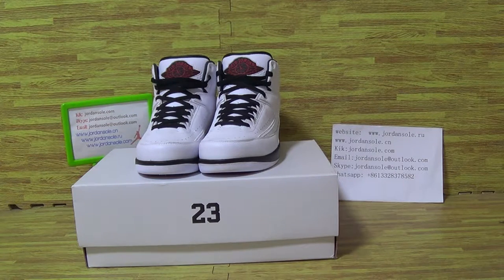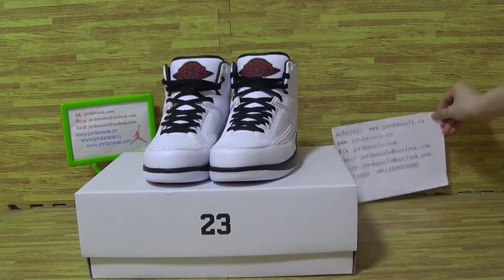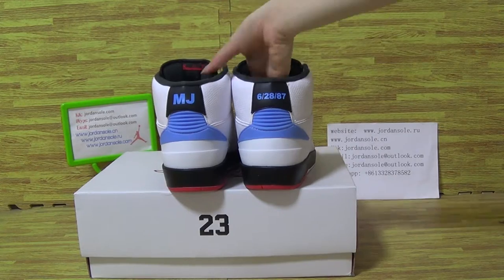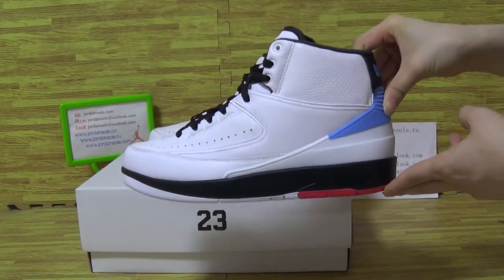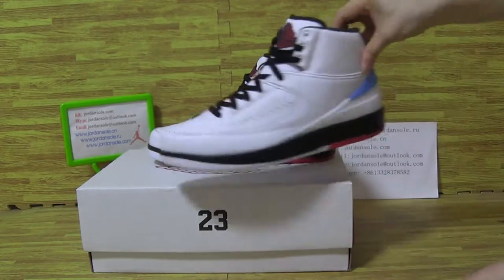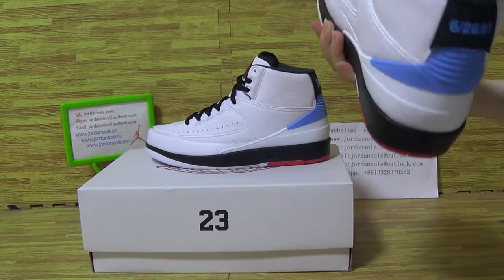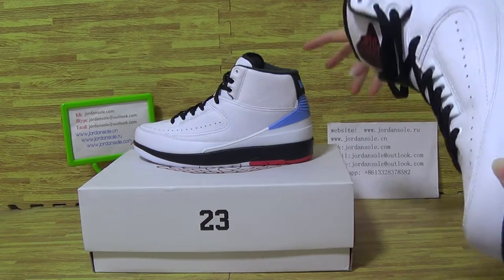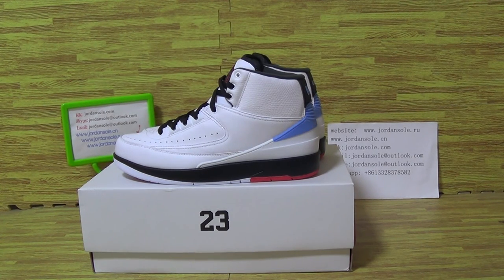Authentic Air Jordan 2 UNC PE